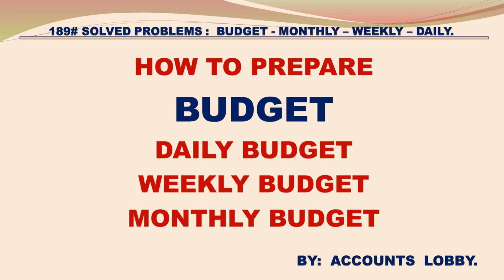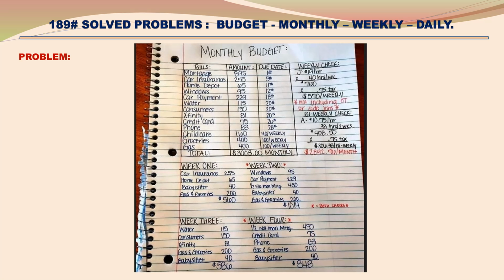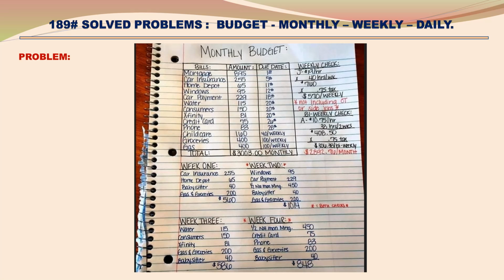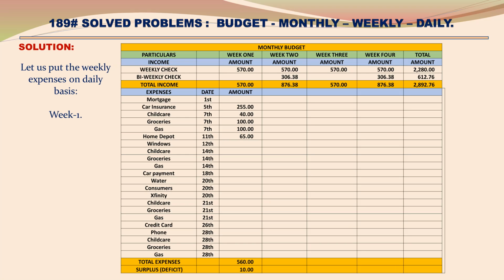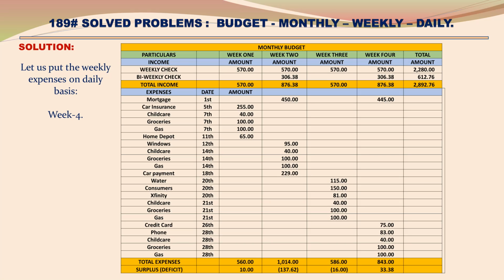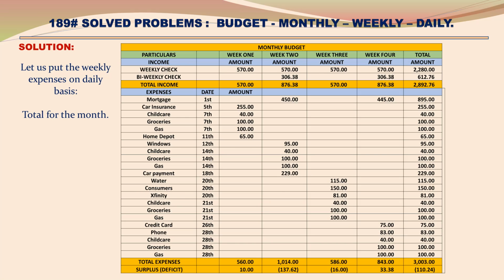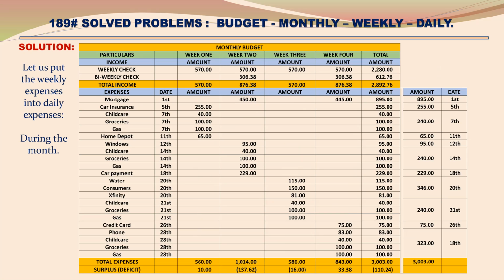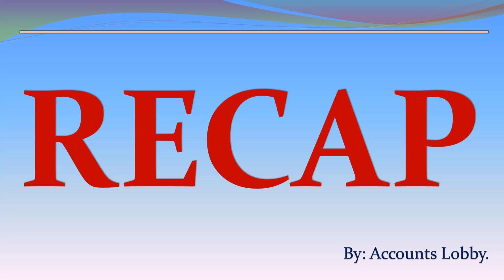#189- SOLVED PROBLEMS - HOW TO PREPARE BUDGET - MONTHLY BUDGET - WEEKLY BUDGET -DAILY BUDGET- BUDGET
Title : #189- SOLVED PROBLEMS - HOW TO PREPARE BUDGET - MONTHLY BUDGET - WEEKLY BUDGET -DAILY BUDGET- BUDGET

VIDEO :  VIDEO BY RAJESH KANOTARA FROM PEXELS
PHOTO:   PHOTO BY SORA SHIMAZAKI FROM PEXELS